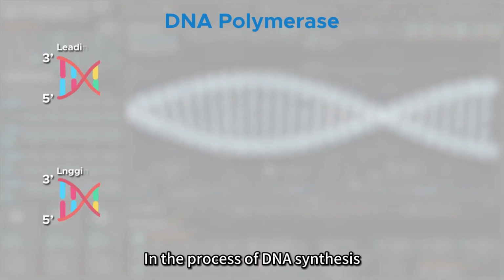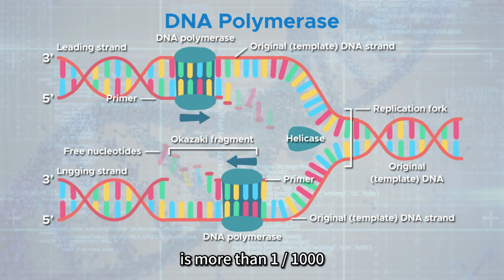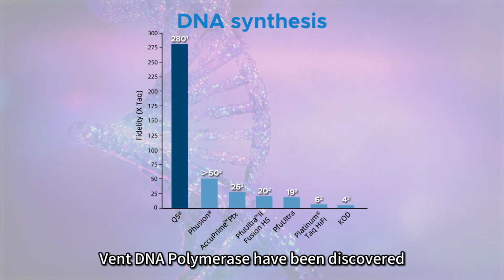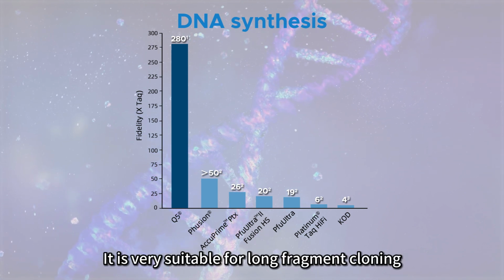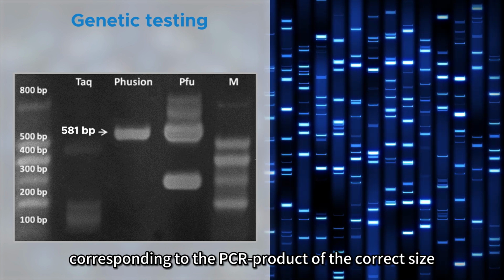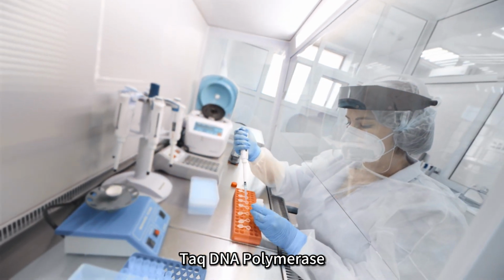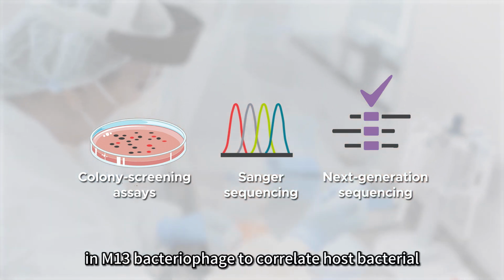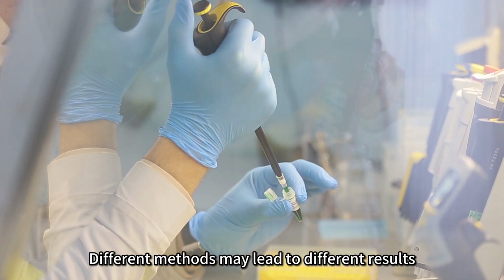High Fidelity PCR